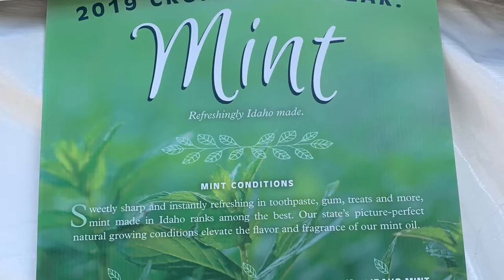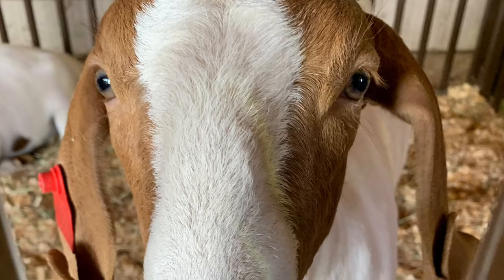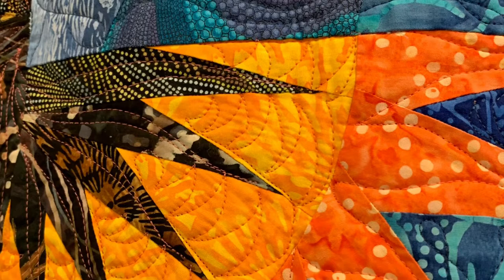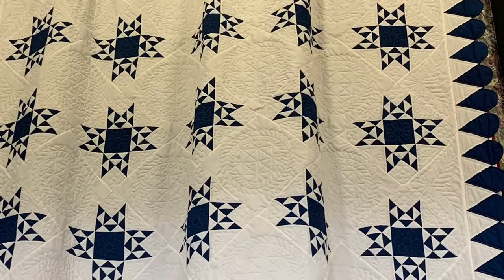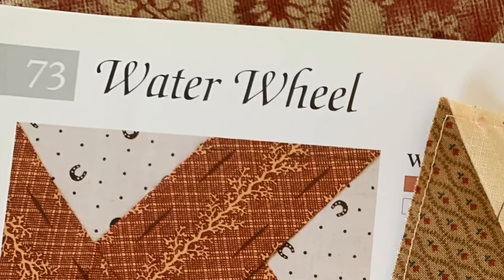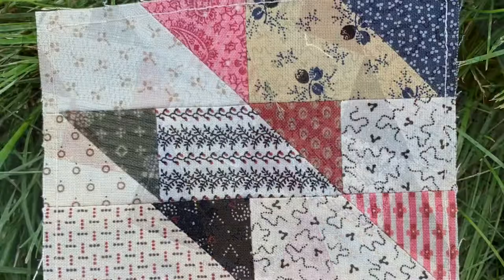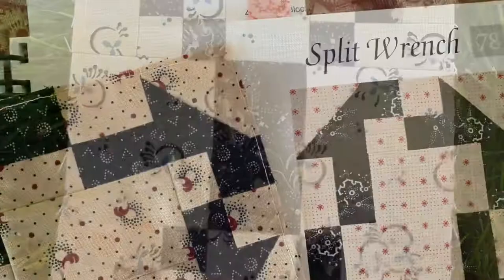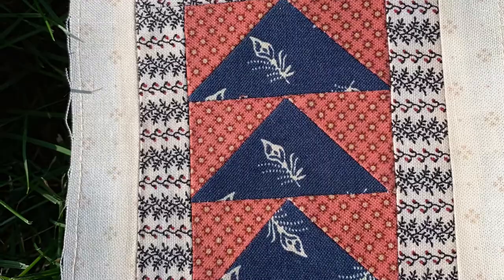Week 22: Youthful Learning with Blocks 73 - 79!